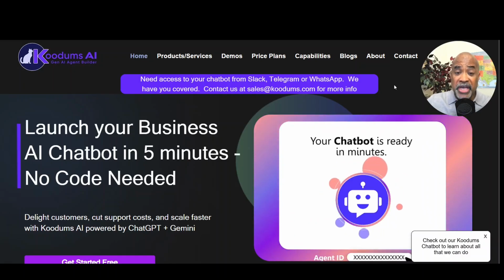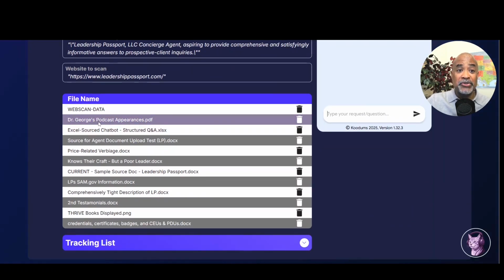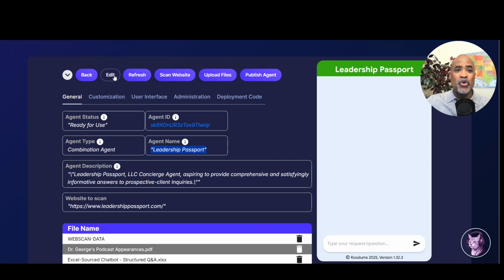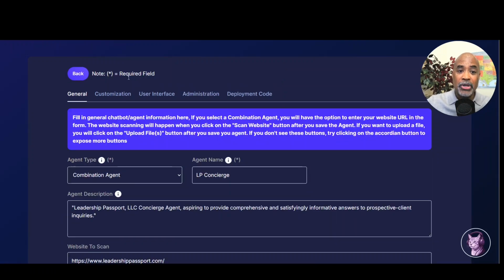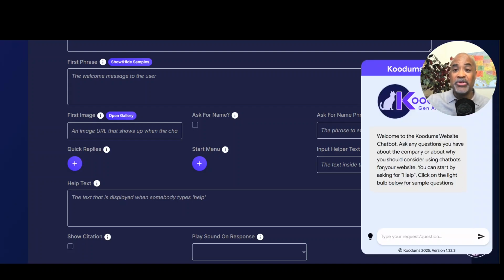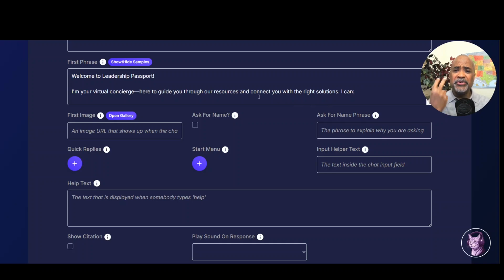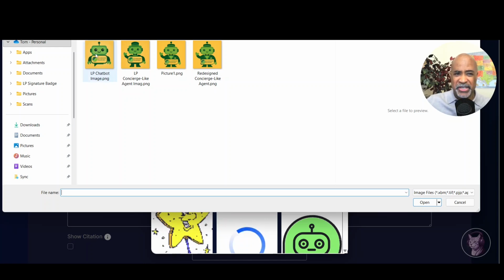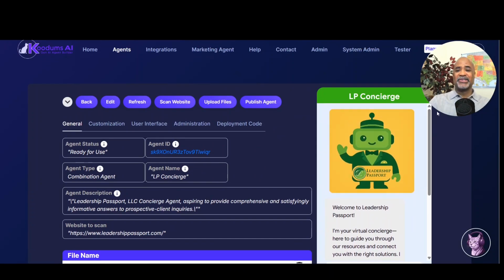Customize Koodums Look-n-Feel. | Chatbot Builder | AI | Technology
Learn how to edit 'welcome messege' and your 'logo'.
Stop blending in! We'll walk you through the simple steps to personalize your platform, specifically showing you how to edit your 'welcome message' and easily upload a custom 'logo'. Tailor your brand identity right inside Koodums and give your users a truly unique experience.
Ready to level up your platform's appearance? Hit play and let's start customizing!